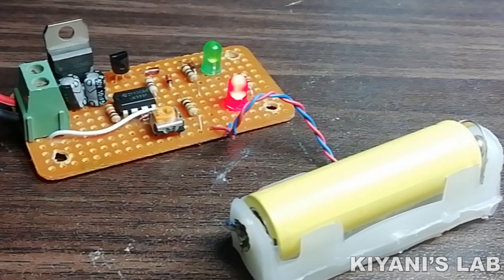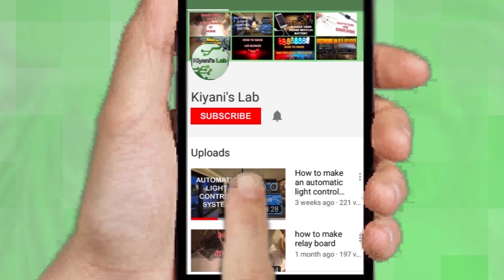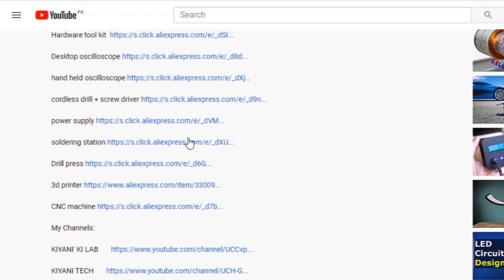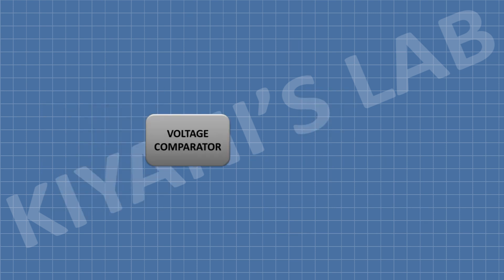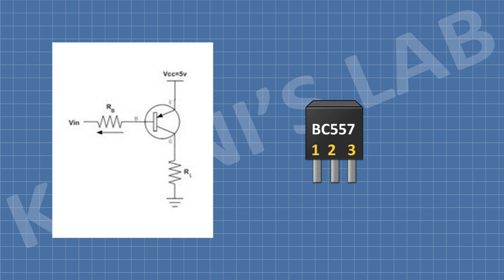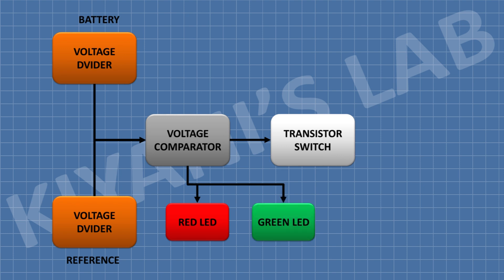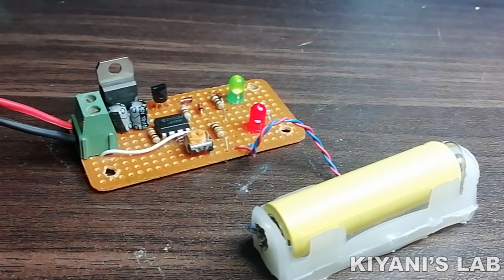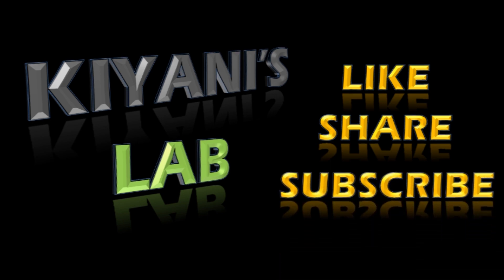How to Make 1.2V Battery Charger | Automatic Battery Charger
Components:

1x LM393 IC

1x LF33CV IC

1x BC557 TRANSISTOR

4x 1N4148 DIODES

2x LEDS

2x 10uF CAPACITORS

1x 5K TRIMPOT

1X 1 OHM RESISTOR

2X 100 OHM RESISTORS

1X 470 OHM RESISTOR

1X 10K RESISTOR

1x 2 PIN TERMINAL BLOCK

PREF BOARD

Useful Tools

3d printer